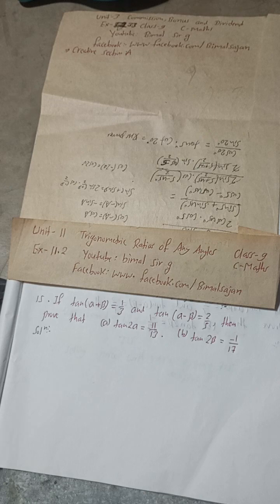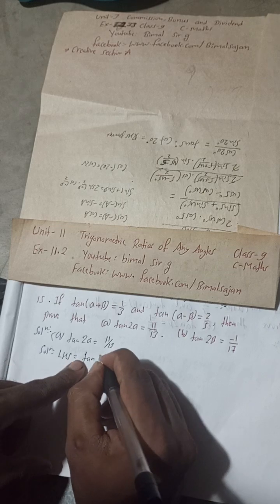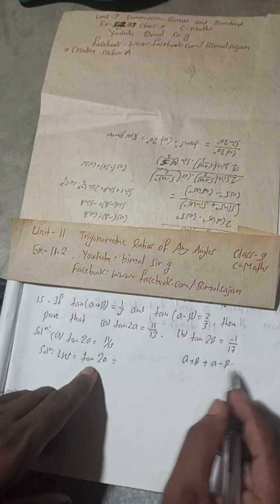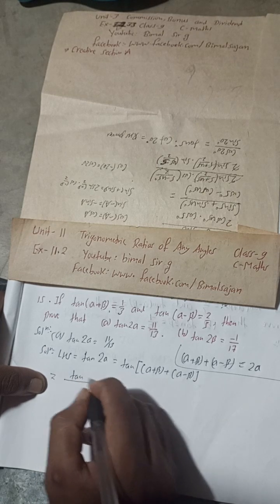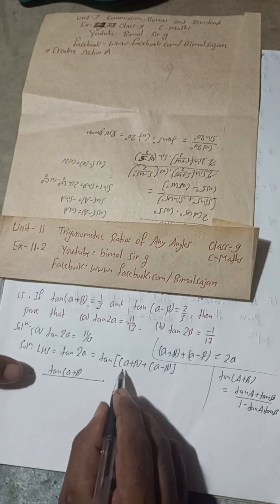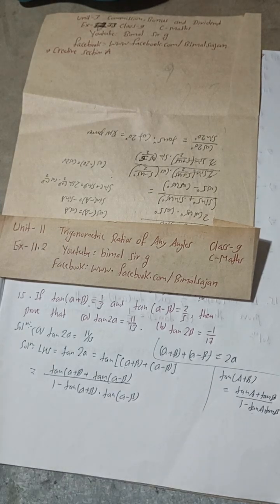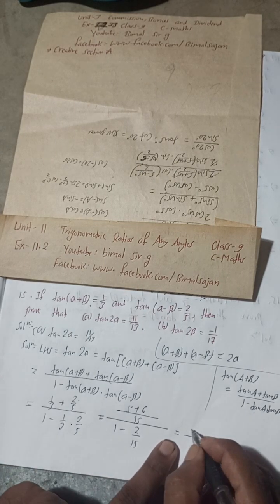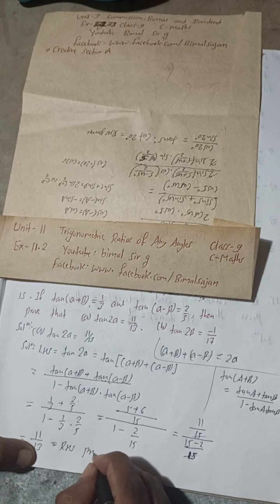class 9 Unit 11 Ex-11.2 Q15)a,b Trigonometric Ratios of any Angle class 9 and 10 Vedanta publication